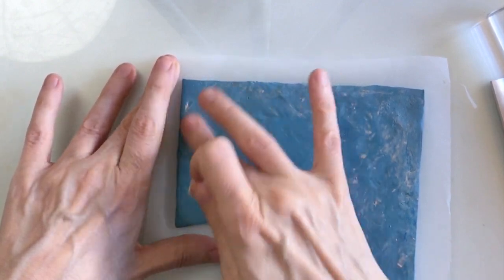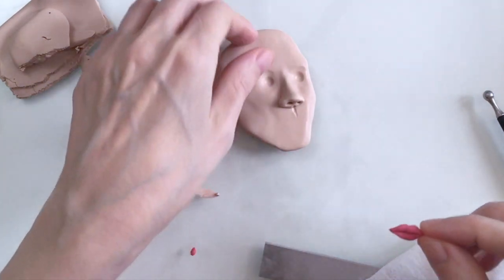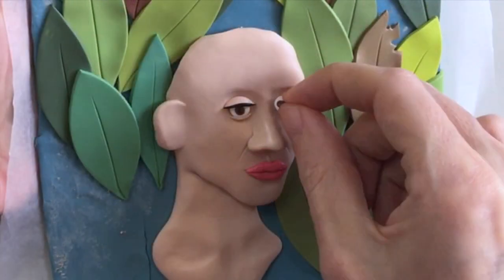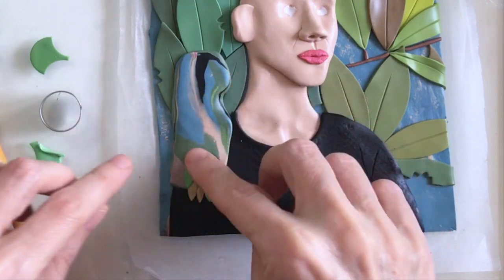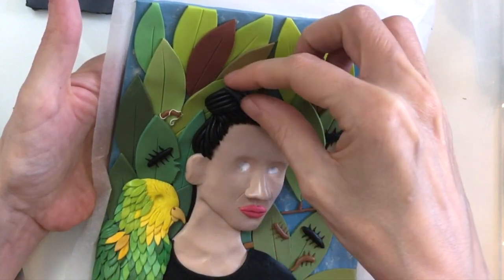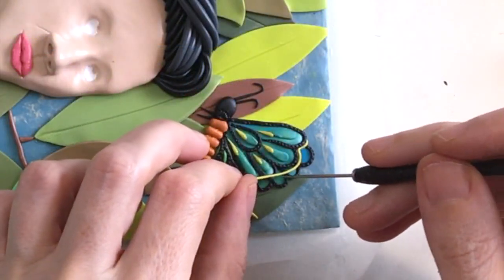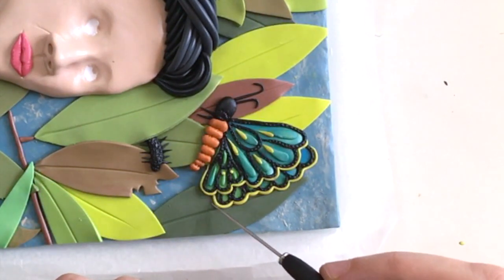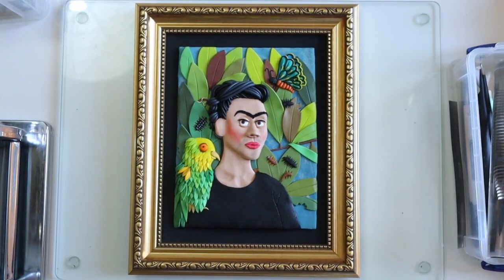Recreating a FRIDA KAHLO Painting with Polymer Clay | Self Portrait With Bonito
Join me as I reimagine Friday Kahlo's 'Self Portrait with Bonito' with polymer clay. I really enjoyed this one, even though it took almost forever to make! Let me know which painting you'd like to see recreated in a Clay Disarray style!

🤓   FAQ's
Please note that this is NOT a tutorial - my process videos are really just to give an idea of how my models or paintings come together  //   Unless otherwise stated, I generally use FIMO Professional polymer clay for my 'polymer portraits' and polymer paintings

✅   Other Essentials

🎥   Recording Equipment